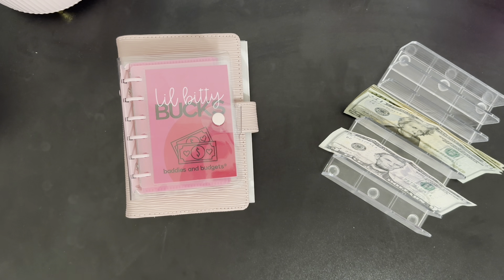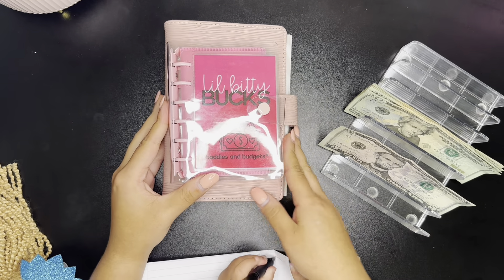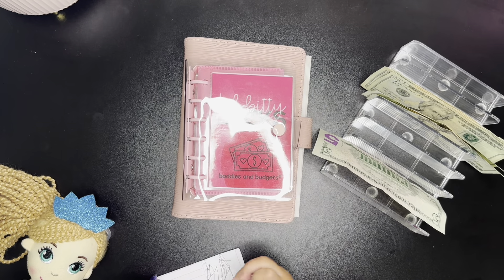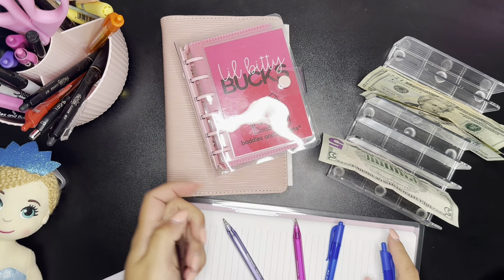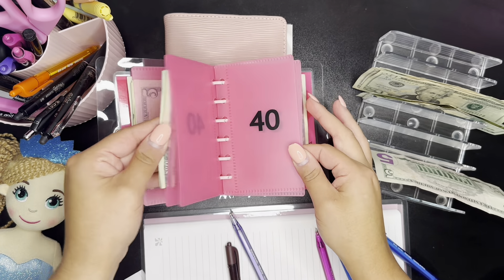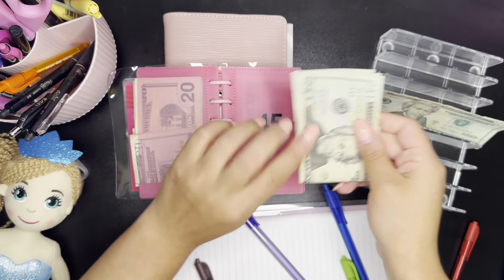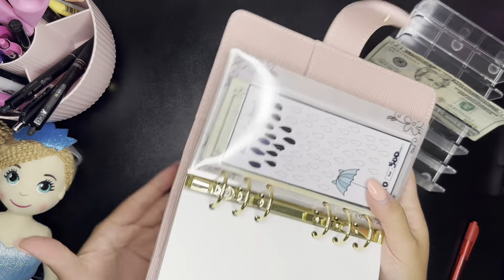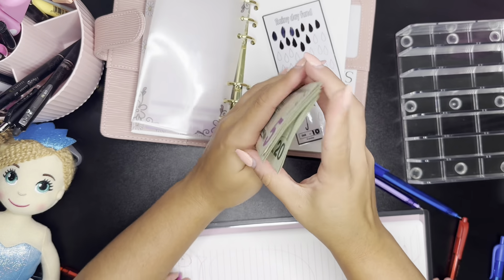Cash Stuffing with my mini me 💕 • Completing my $500 lil bitty challenge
Cash Stuffing paycheck for week 5 of July 2024 with my special guest.  She turns 2 next week and my heart isnt ready.

I adjusted the image to be an a6 version.